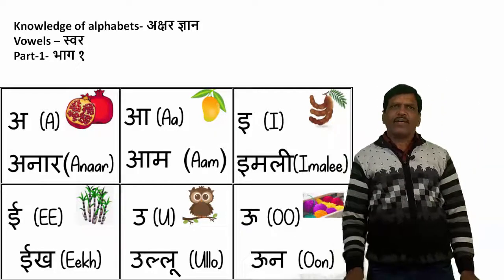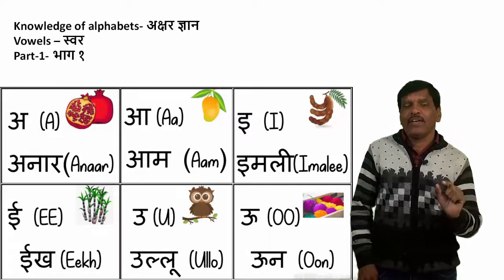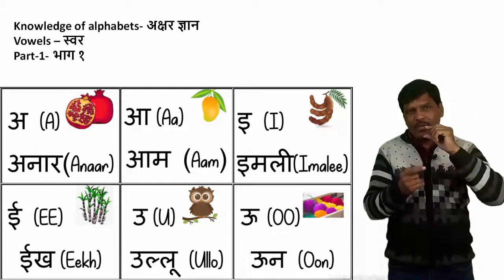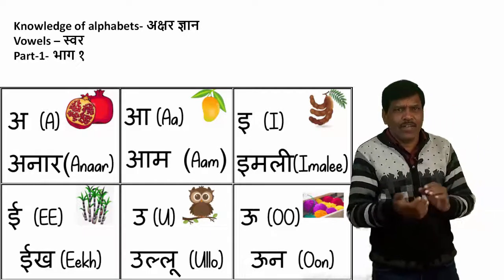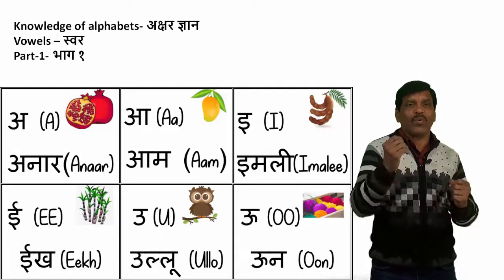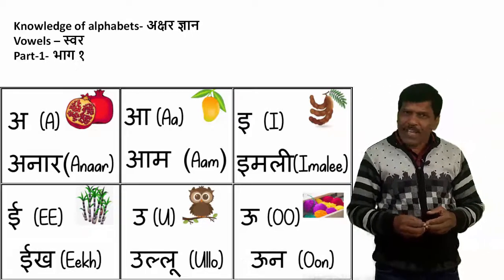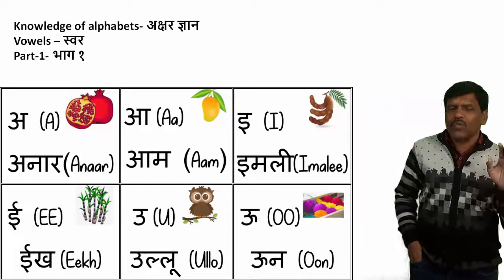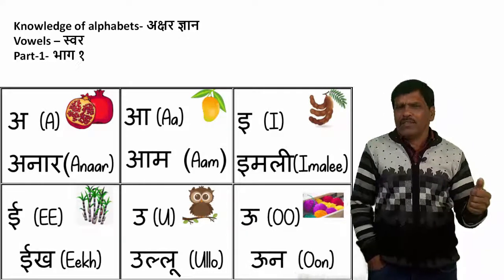🙏Advance Course Vowels Class1||💥Your Hindi Tutor💥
Christmas sale 👉Activate Your Course Now with big discount-
This course is designed to any one who is willing to learn Hindi language.It is meant for people who has little or no knowledge of  Hindi. This course has been designed by experienced trainer who have taught Hindi for years , the  trainer speaker who are natives.In this class we are goining to teach our students about spoken hindi wheren they can speak hindi freely without hetch.the objective of our class is to encourage hindi speaking skill of the people out of india.any body can join this class.

learn hindi through english dr. n. sreedharan,